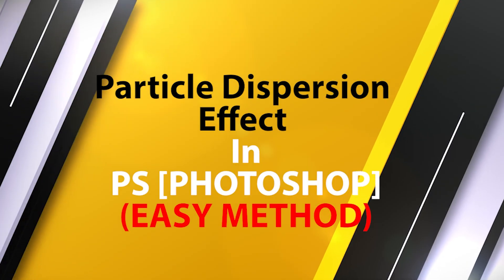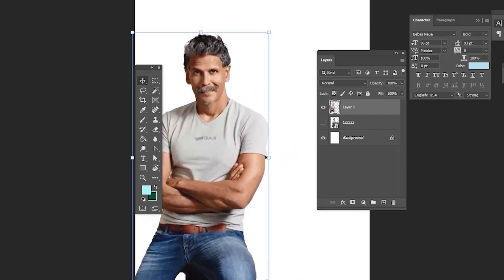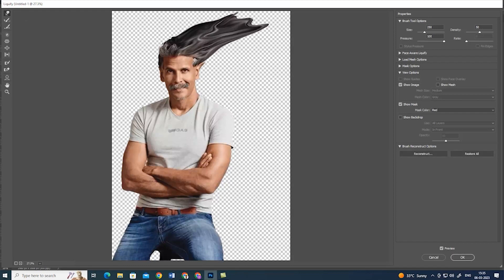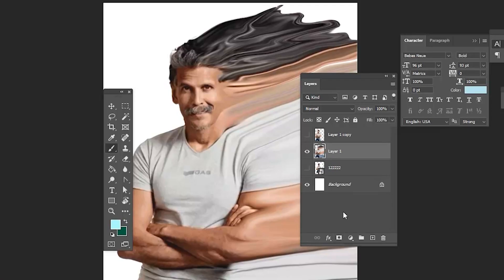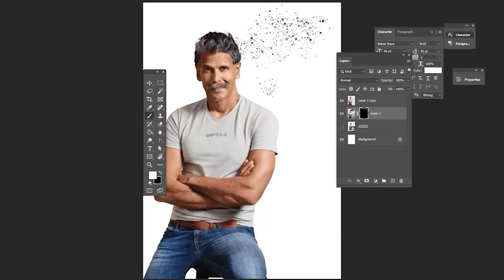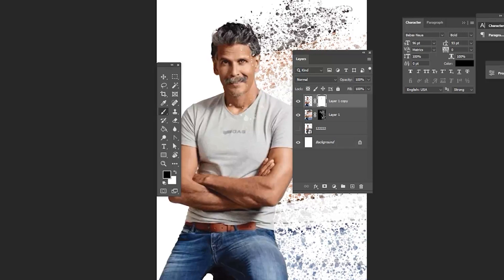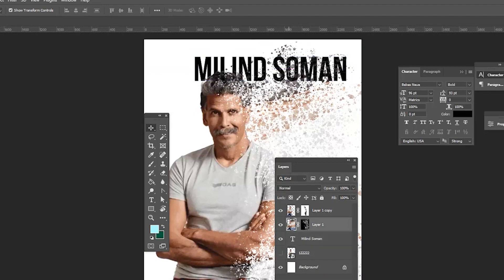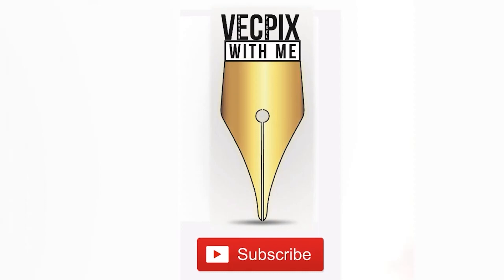vikram movie poster effect | Particle dispersion effect | Adobe Photoshop | vecpix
vikram movie poster effect its called Particle dispersion effect done in Adobe Photoshop method by @vecpixacademy
followed by lots of tips & tricks.

Just
Watch this video  and support